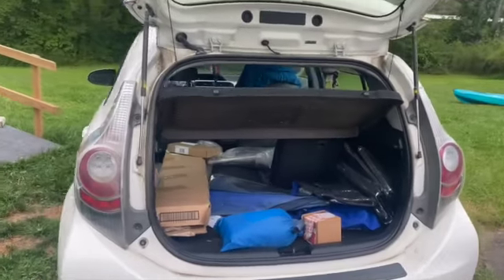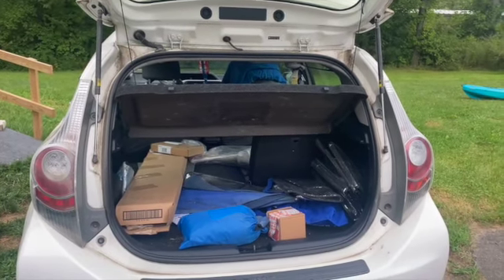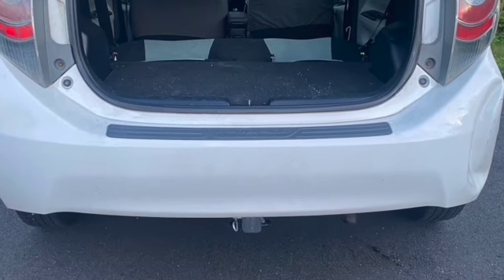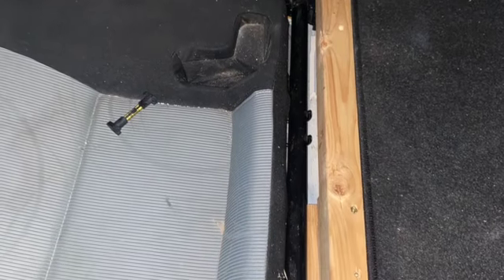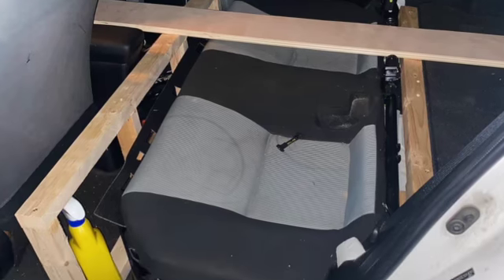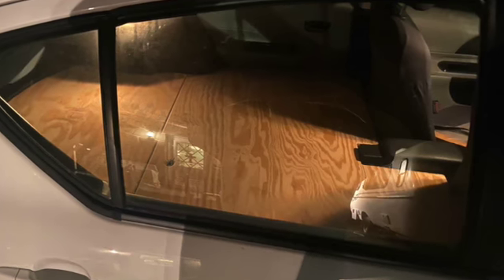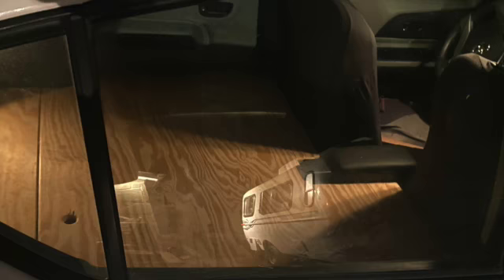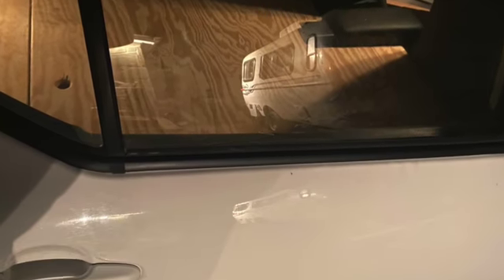Prius c camper #2 platform build out